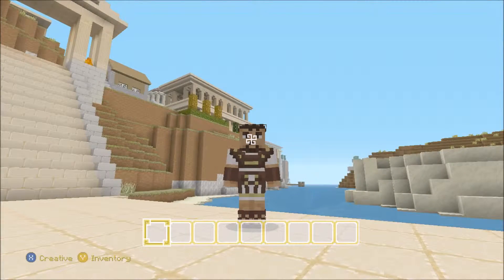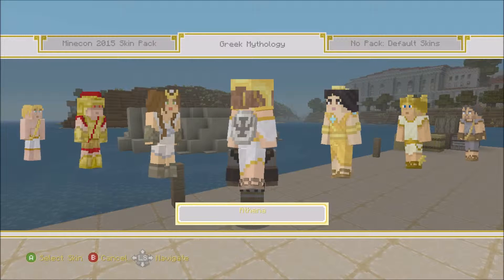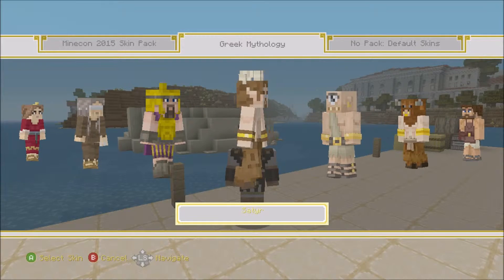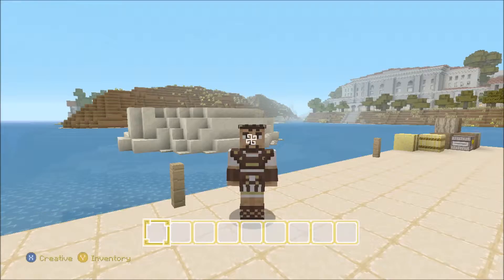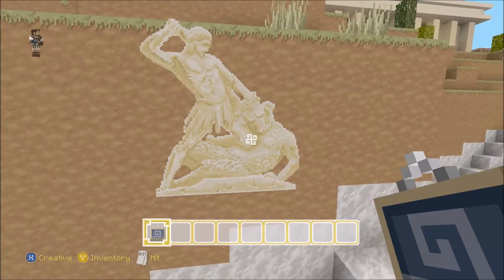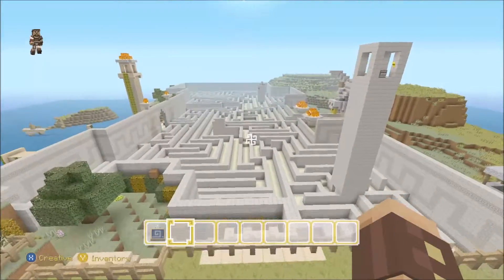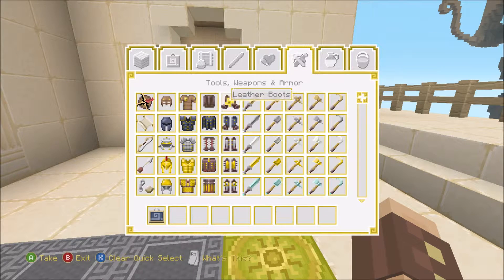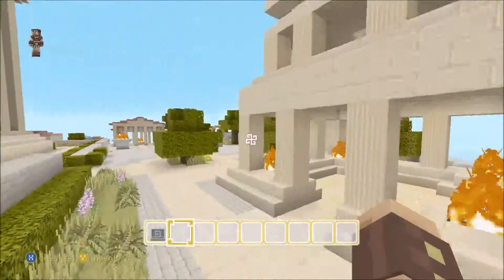Minecraft Xbox - GREEK MYTHOLOGY MASH-UP SHOWCASE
The new mash up pack is finally out and it looks like it taking use to ancient Rome? That's right guys you can finally play as some of your favorite gods and goddesses and some epic heroes. If that's not enough then guess what you also get an awesome texture pack, the complete package deal. I don't know about you but I'm ready to journey into the wonderful world of Rome.

If you guys enjoy me doing showcases then leave a comment in the comment section down below.